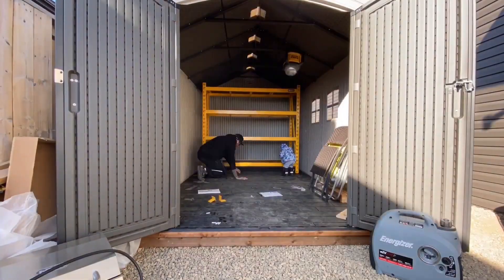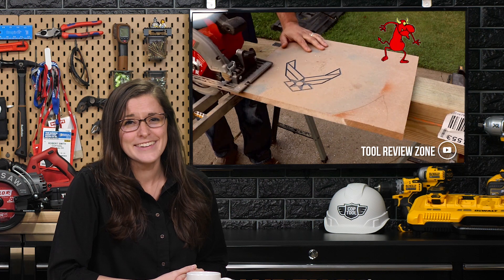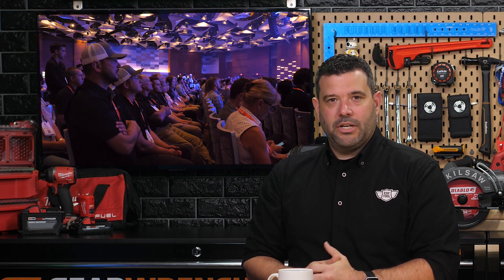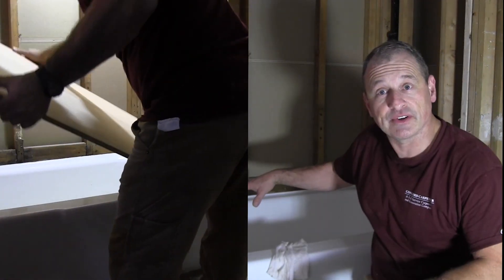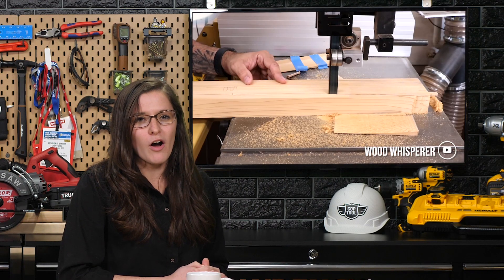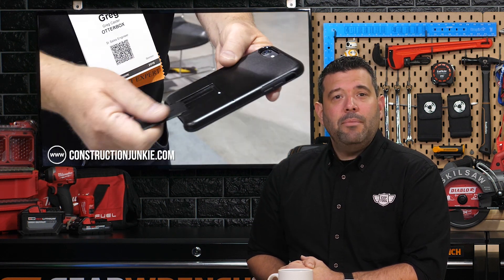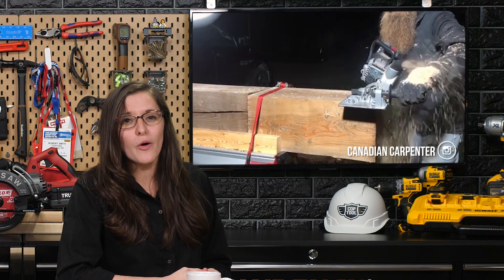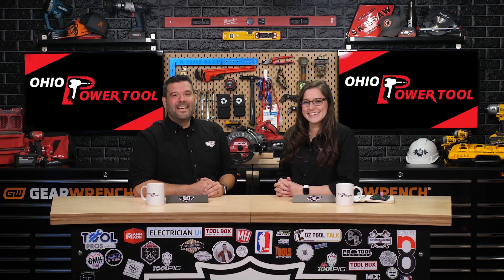[TOOL NEWS] Milwaukee Goes Right and EGO Dominates! S2/E29 power tools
Here's this week's NEWS about your favorite power tools! Andrew tests cordless blowers from DeWALT, Milwaukee tools, Ego, Makita and more, Murry puts up some DeWALT shelves, and Vince opens a Skilsaw Carpentry Saw and proves the commenters wrong! Clint takes us into the Tool Review Zone to check out a new Milwaukee M18 Right Side Circular Saw! All this and more on this week's Power Tool Week In Review!

We also look at The Wood Whisperer, Kruger Construction, the French Canadian Carpenter and get another lesson from Rob Robillard from Tool Box Buzz!

Join us every weekend for everything you should be paying attention to in the world of Power Tools!